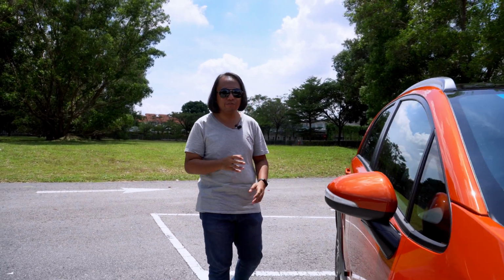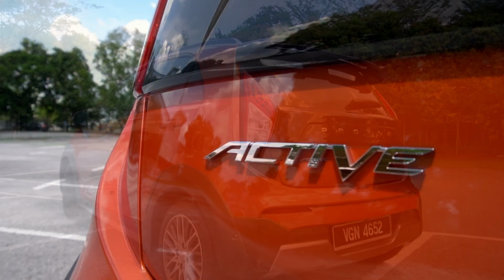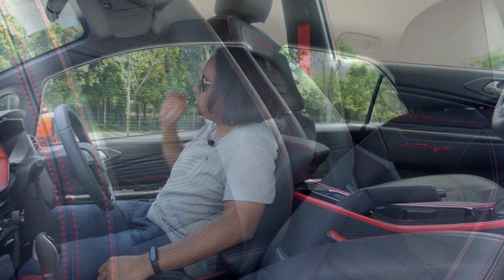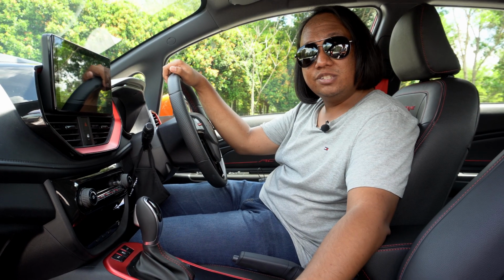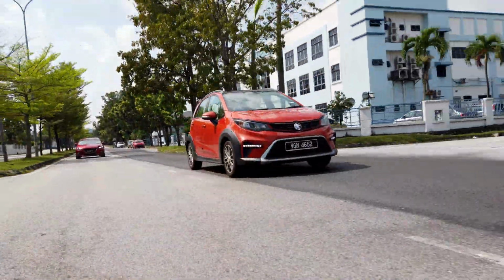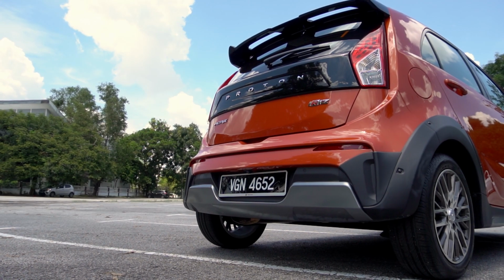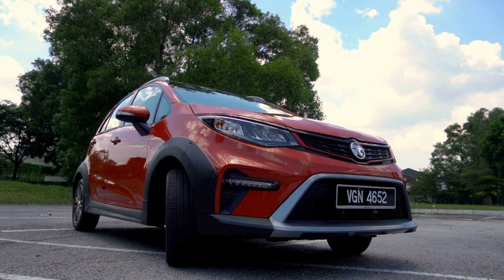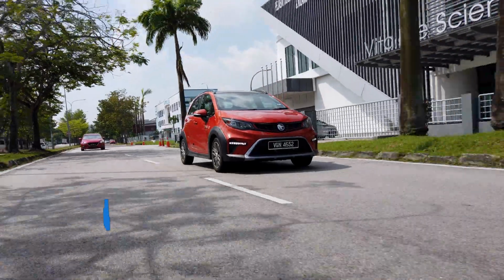2022 PROTON Iriz Active Review – Reaching Its Fullest Potential?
The 2022 PROTON Iriz represents the company turning a new leaf. After the "Myvi-killer" failed to really make a dent back when it was launched (at the same time MalaysianMotoring launched into the world) due to its mechanical foibles, PROTON promises that the many small visual and mechanical revisions has finally given the Iriz the capability it needs to be more relevant and purposeful on the market.

With a new 'crossover' style to it, LED headlights, a revised interior and talk of lower NVH, the Iriz Active is the B-segment hatchback that's very much of the now. But lacking active safety systems, is it even worth considering at all? We find out.

Timestamps
Intro: 00:00​
Exterior: 01:01
Interior: 03:16
Driving: 06:31
Outro: 14:56